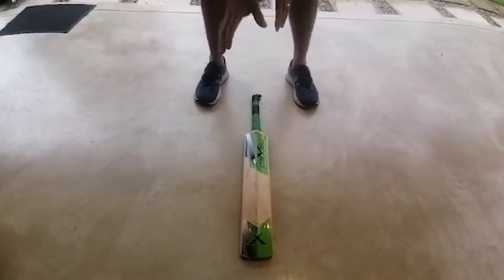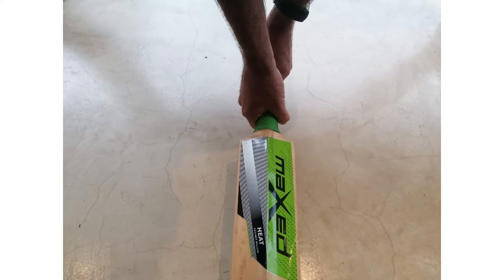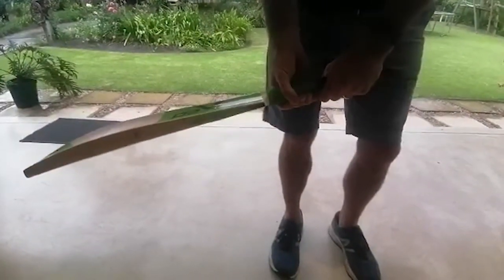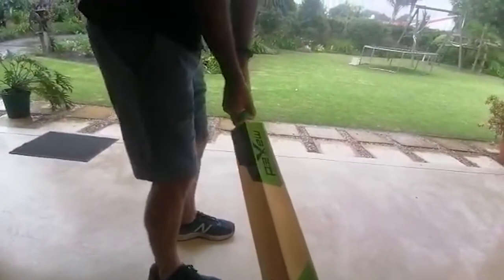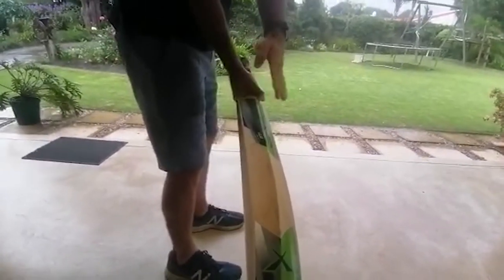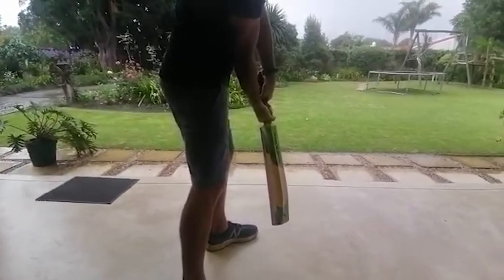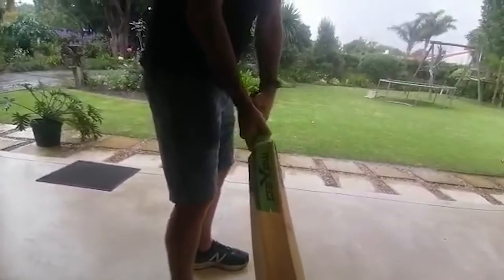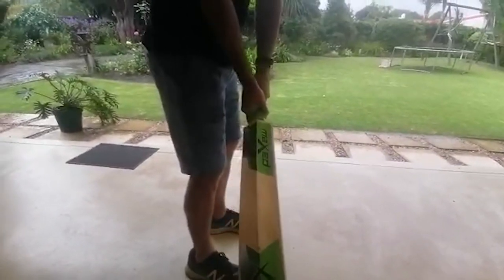Batting Grip: Important Basic to get RIGHT with Your Kid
Does your child have the correct grip?

The grip will either allow or limit your young cricketer's ability to play all around the wicket, AND SO...

It's VERY important to make sure you are teaching them how to hold the bat correctly.